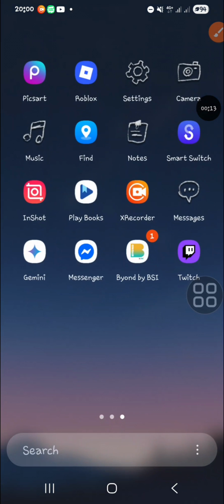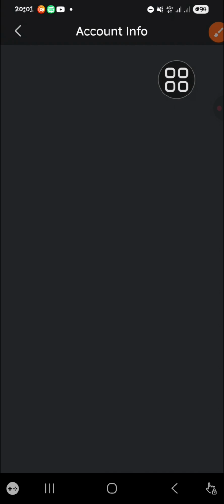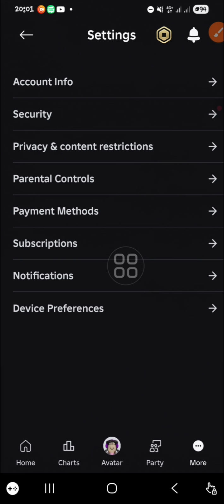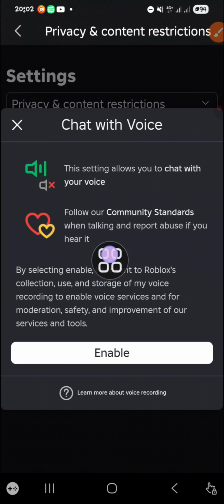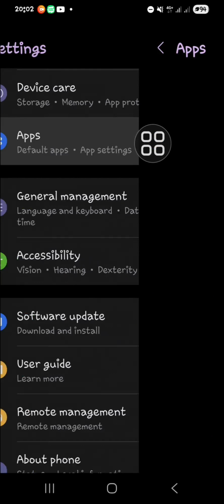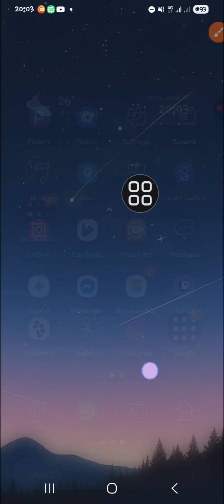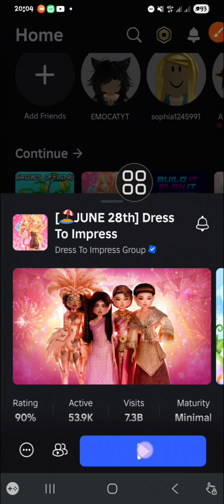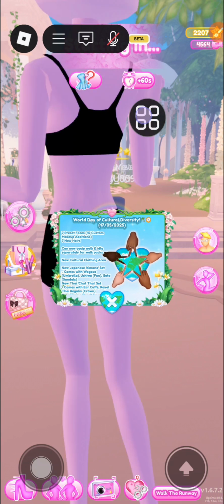🎤 How to Enable Voice Chat in Roblox Mobile | Step-by-Step Voice Feature Guide!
Want to talk with friends using voice in Roblox Mobile? This guide walks you through enabling voice chat on your phone quickly and safely. Make your Roblox experience more fun and social with this simple setup!